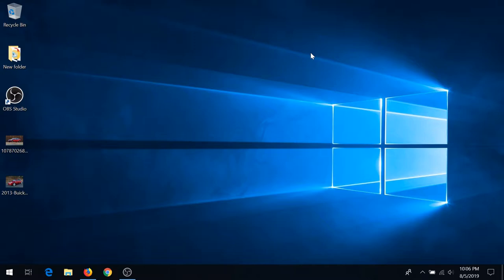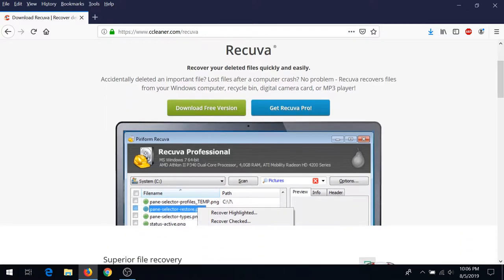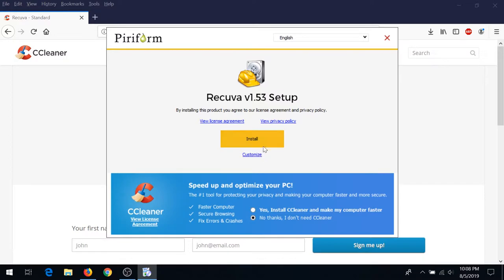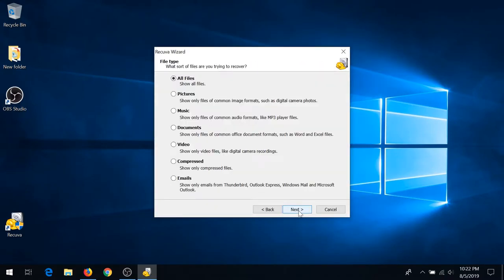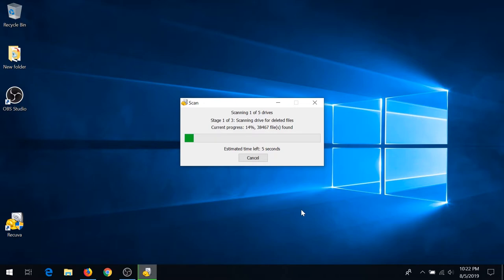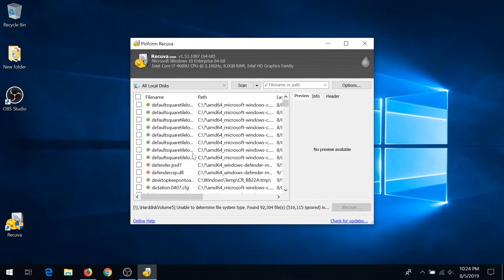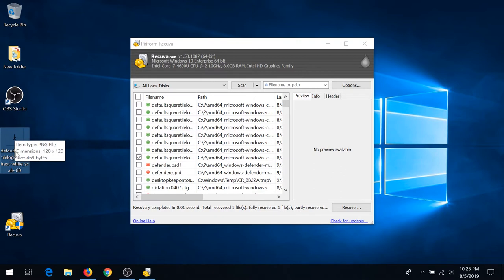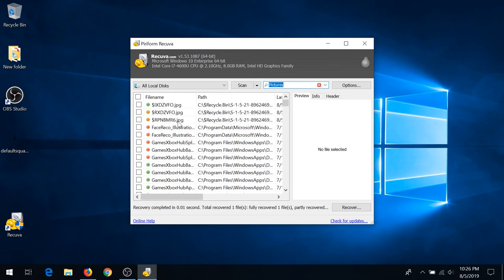How to recover deleted files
How to recover deleted files for free.